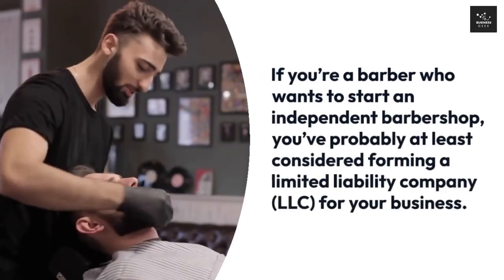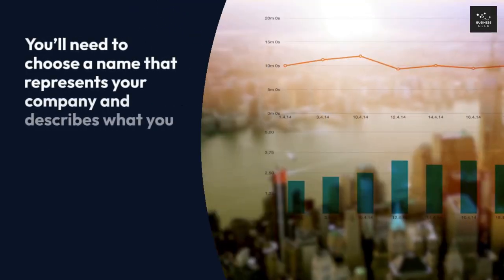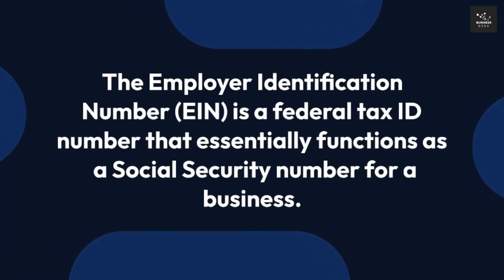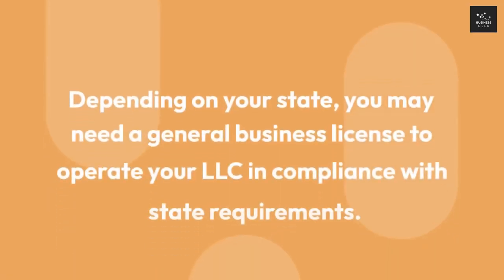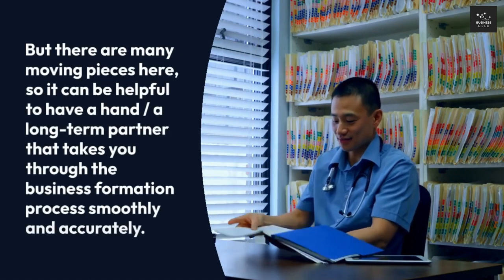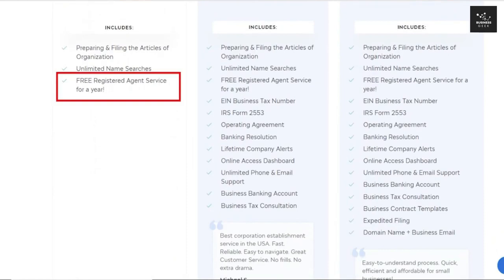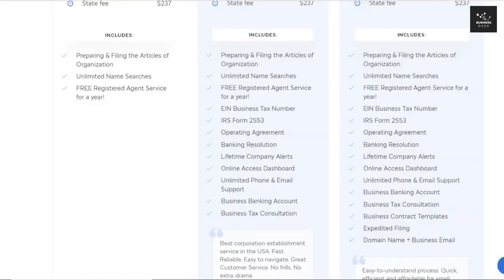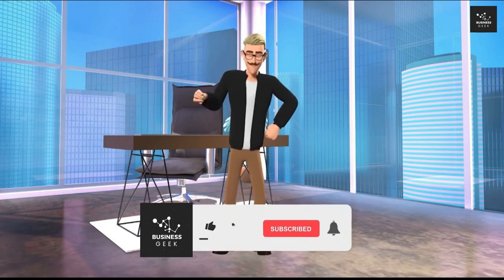How to Start an LLC for Barbers, Braiders & Hair Stylist in 2024 (Step By Step) | Hair Salon LLC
In this video, I showed How to Start an LLC for Barbers, Braiders, Hair Stylist & Salon in 2024.

 Starting a limited liability company (LLC) for your barber shop can provide several benefits.

Most importantly, an LLC structure offers limited liability to its owners, which can protect their personal assets from lawsuits and creditors.

For a barber shop, lawsuits can arise from accidentally injuring a customer while giving them a haircut (e.g., damaging or burning a customer’s hair, accidentally causing a cut while shaving a beard, etc.).

LLCs are also affordable, highly flexible (from a tax point-of-view), and can make your barber shop seem more credible.

►Tags (Ignore): llc for barbers, llc for barbershop, llc or s corp for barbers, hair salon LLC, hair stylist LLC, llc for hair business, llc for hair stylist, llc for braiding hair, barber, how to market as a barber, barber LLC, how to start a barber business, how to start a barbershop business, how to start a hair salon business, how to start a hair braiding business, how to start a hair stylist business, how to start a hair styling business, barber shop LLC, best llc formation service

best website to start LLC
best llc filing companies
best llc services
best llc company
best online llc service